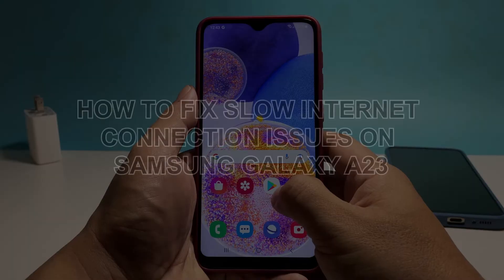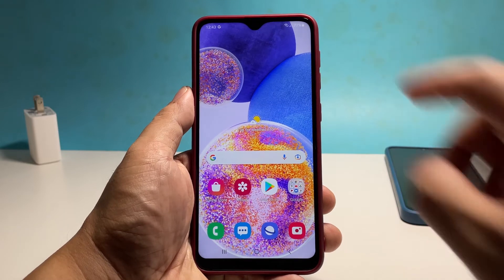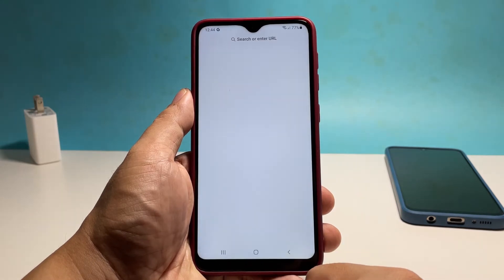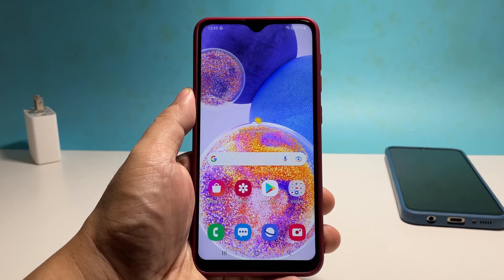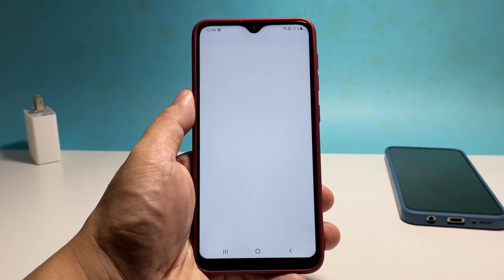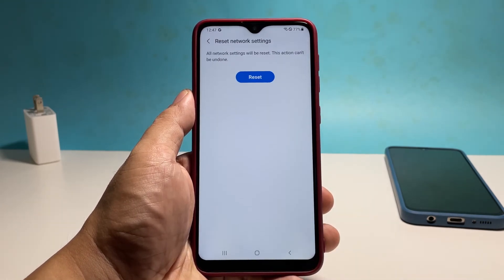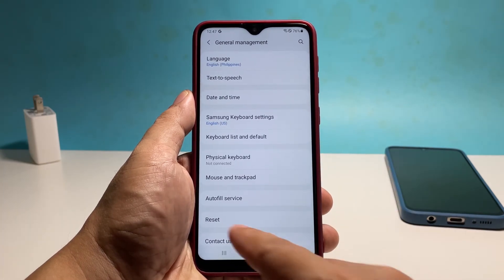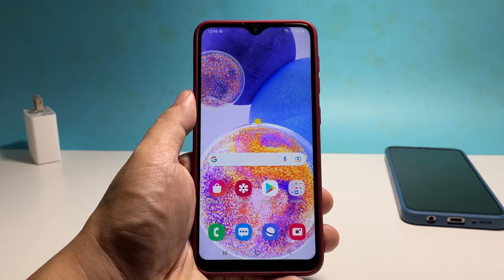How To Fix Slow Internet Connection Issues on Samsung Galaxy A23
In this video, we will show you how to fix a Samsung Galaxy A23 with slow internet connection.

connection issues are common and most of the time, they're not really that serious. They can be due to minor problems with your phone or your network device.

The fact is that you can actually fix them by doing a few basic troubleshooting procedures. So if you're one of the users that's bugged by this issue, the first thing you need to do is to disable Wi-Fi and re-enable it after a few seconds. Doing so will force your phone to reconnect to your network.